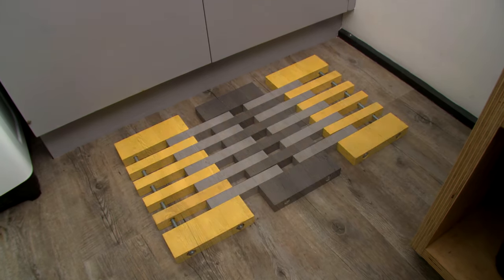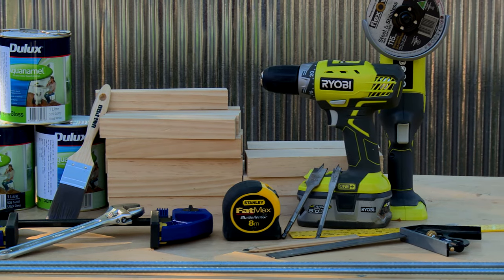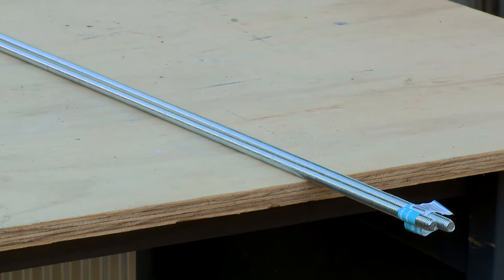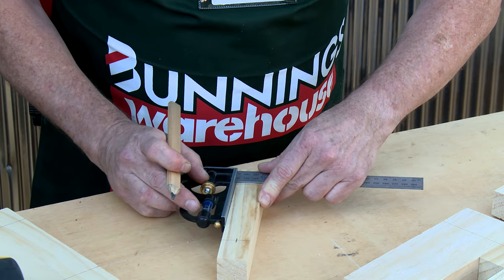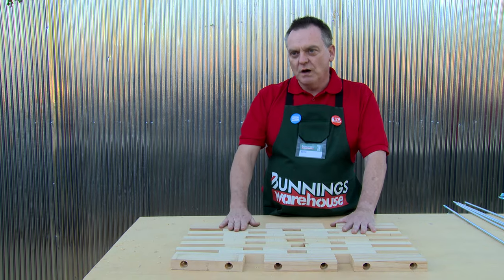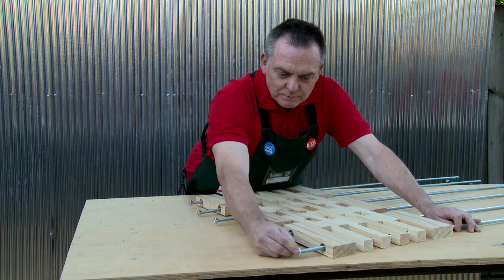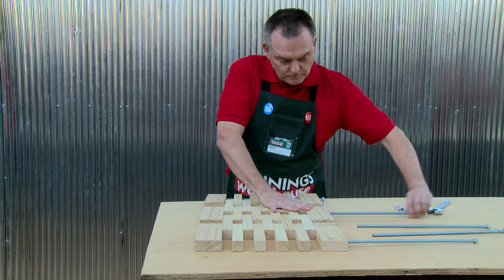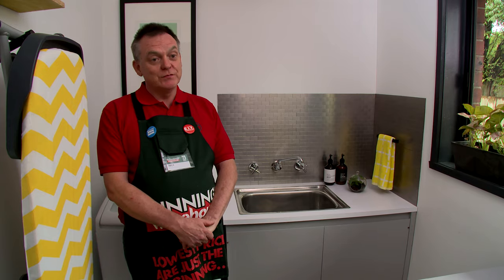D.I.Y. Wooden Floor Mat - D.I.Y. At Bunnings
This guide tells you the tools and equipment you need to make your own wooden floor mat in a size to suit your laundry. Learn more with Bunnings Warehouse.